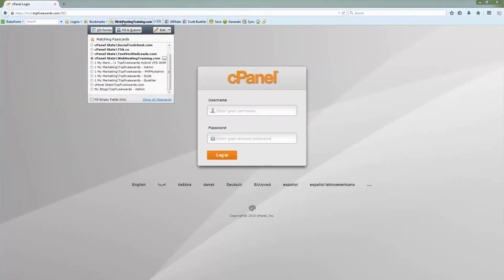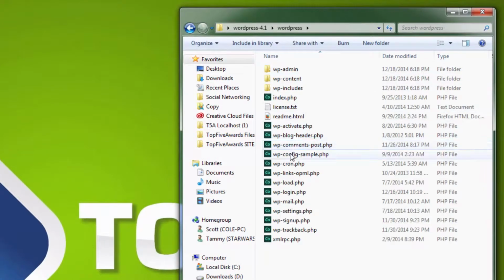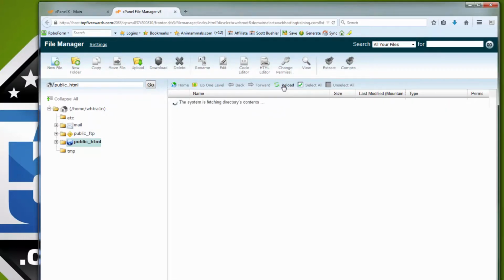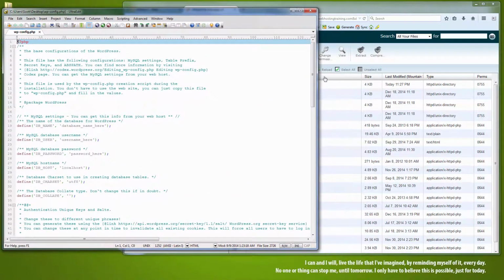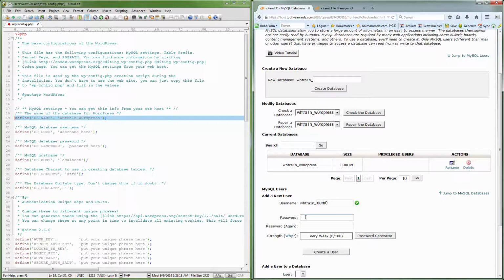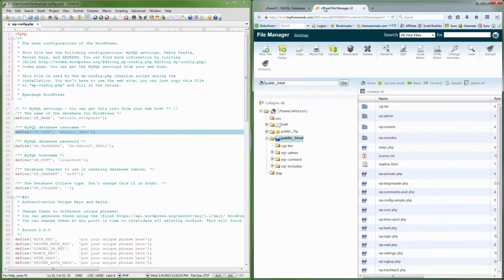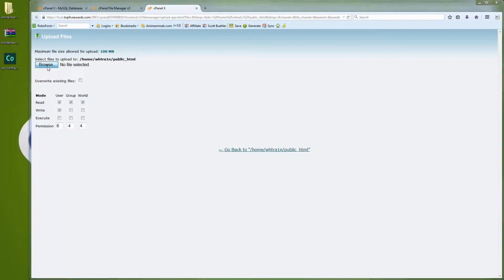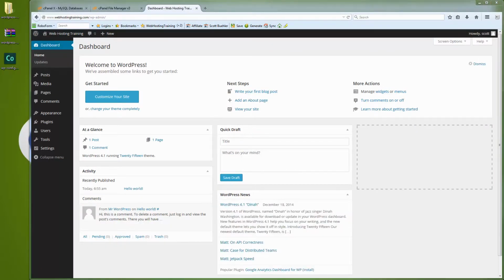how to install wordpress manually with cpanel 2017 - wordpress tutorial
Learn how to setup or install your WordPress site manually using Cpanel.
Once you have wordpress installed, you can publish blog articles and monetize them with AdSense

You are all set. Now go ahead and start publishing your blog!

Thank-You very much for watching my video!